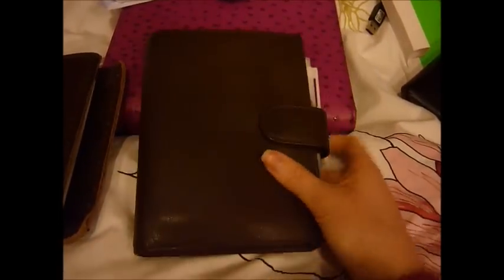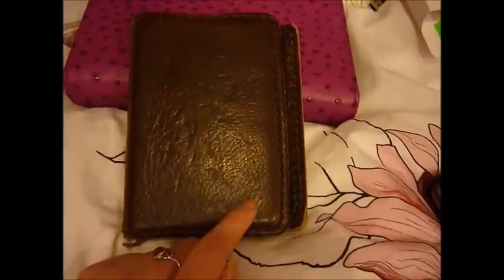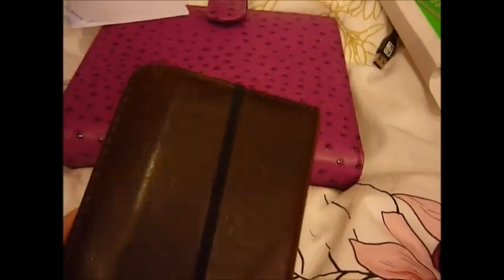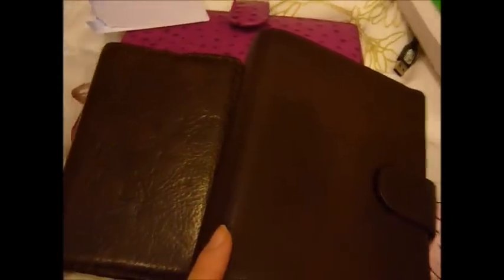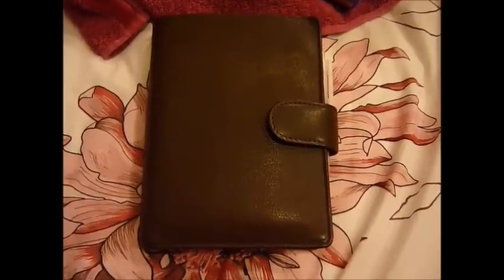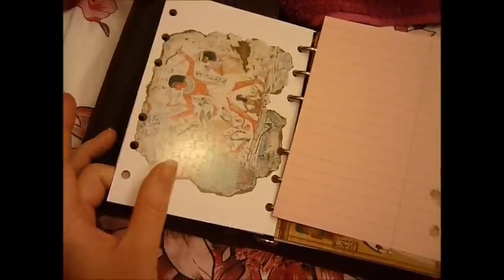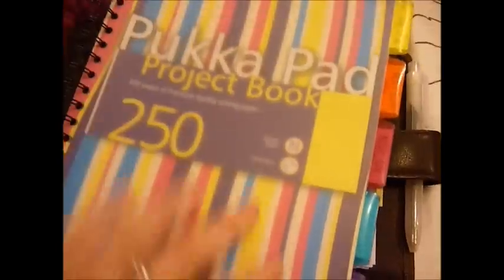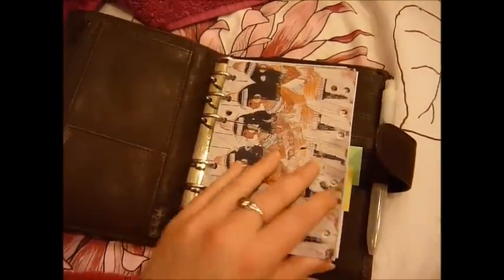Van Der Spek Touch Me Senior Academic Notebook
Here is a video on setting up my Van Der Spek Senior Brown Touch Me as an academic notebook, which I can carry around with me to write down ideas for my research!